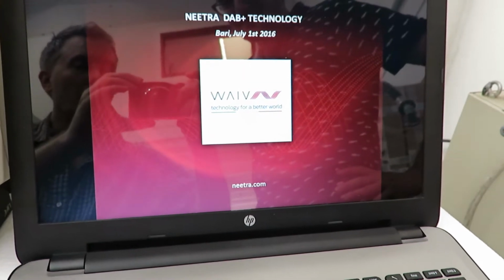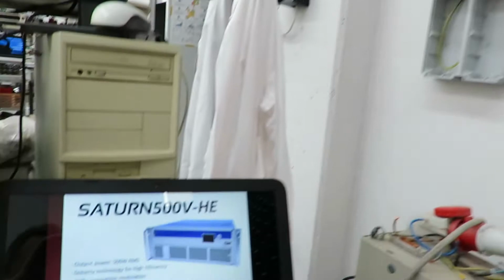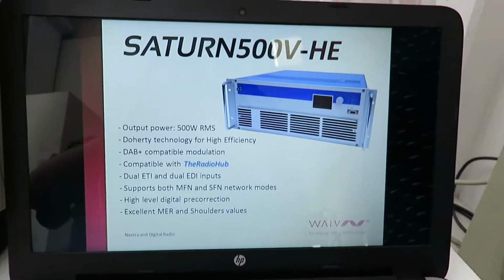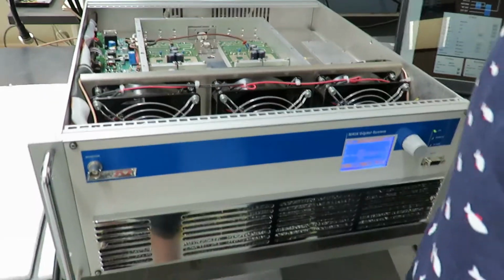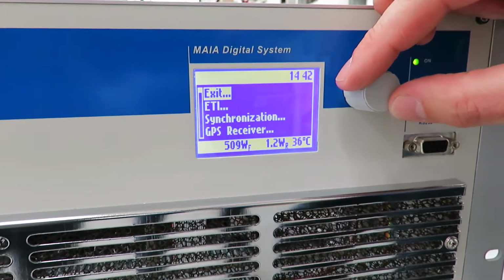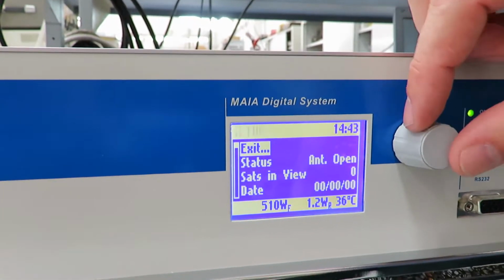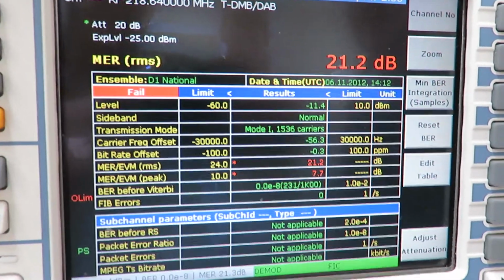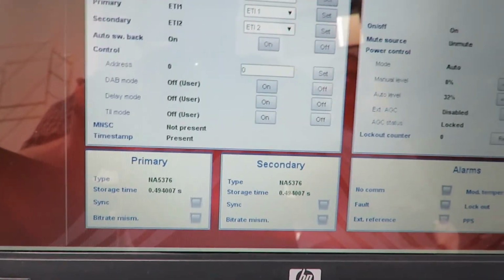Neetra DAB-transmitters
The new High Efficiency DAB transmitter from Neetra. Presented by Marco Fiore. These transmitters come with seamless EDI switching from dual ports, internal GPS receiver and modulator with advanced precorrection.